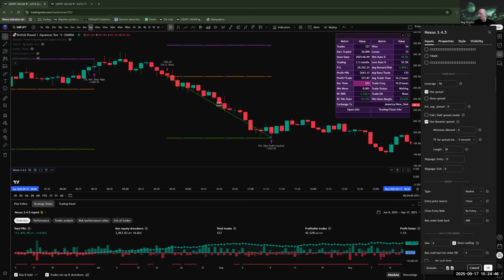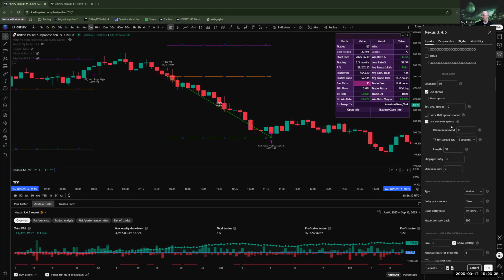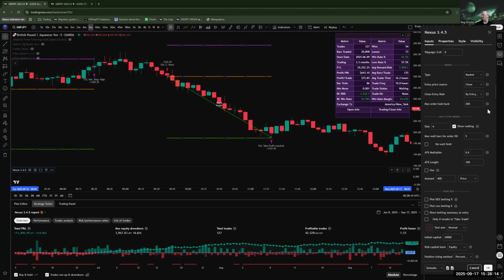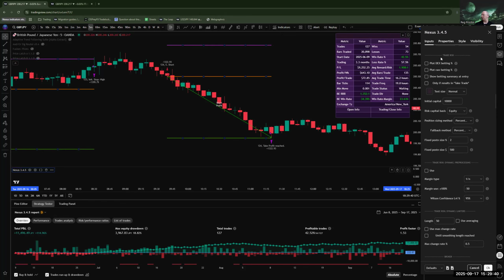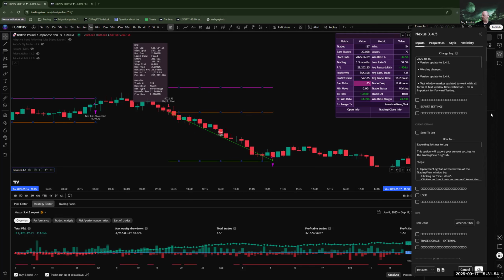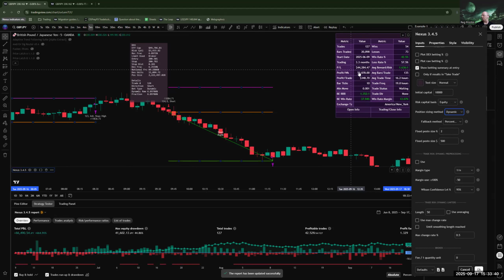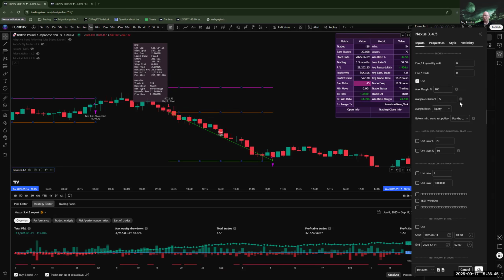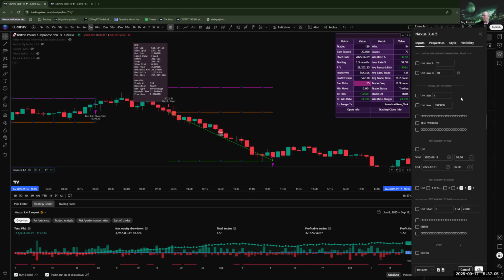Section: Trade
0:00 Trade Section Overview
1:35 Dynamic Spread Settings & Min Move
2:14 Slippage (Entry vs Exit)
2:55 Order Types & Execution (Open/Close, FIFO, Limits)
4:12 Limit/Stop Orders
5:01 Risk & Betting Summary
6:44 Visuals & Initial Capital Sync
7:29 Leverage & Margin Sync
8:23 Position Sizing Modes
9:11 Dynamic Smoothing Options
10:05 Broker Fees
10:27 Margin Policy & Safety Cushion
12:21 Min/Max Risk Limits

Which is where you can get access to Nexus.